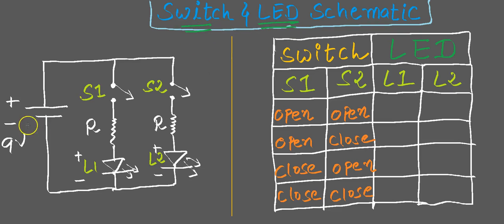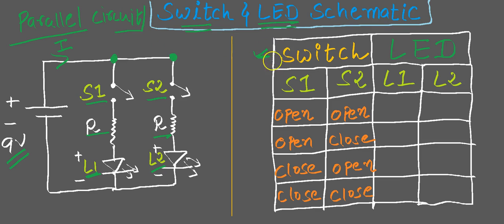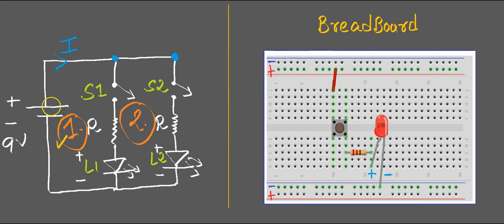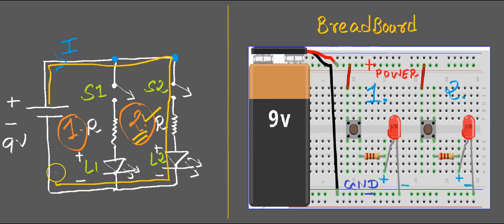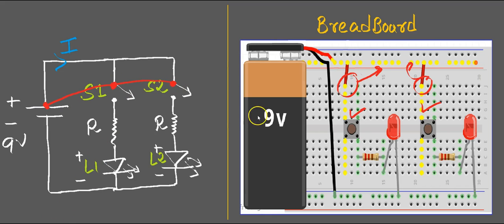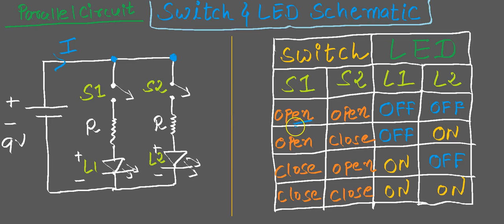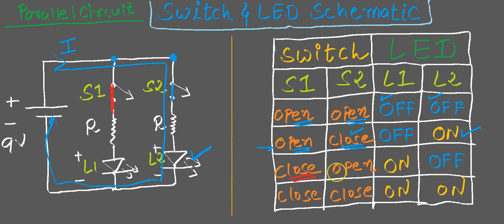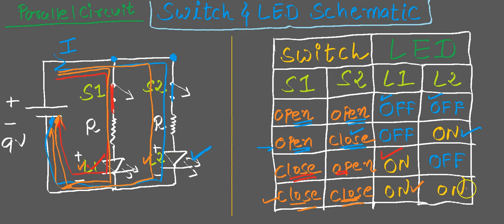“Circuit Building” Lesson-7: Parallel Circuit using Switch, LED & Resistor